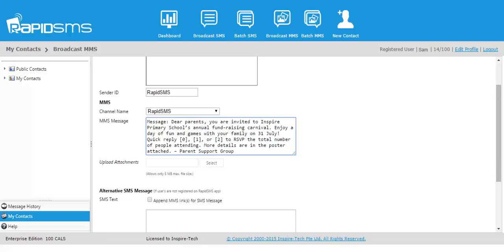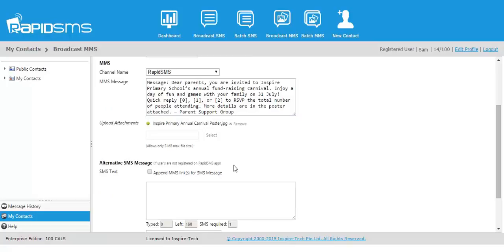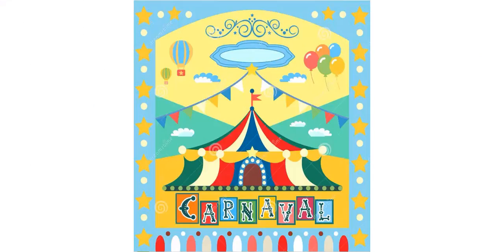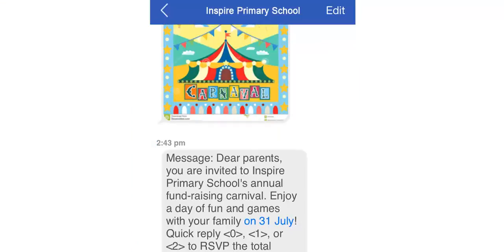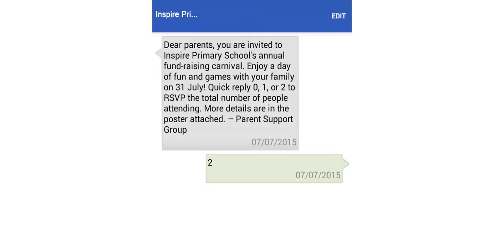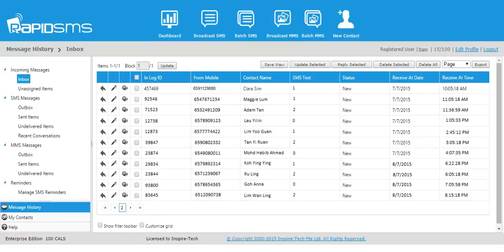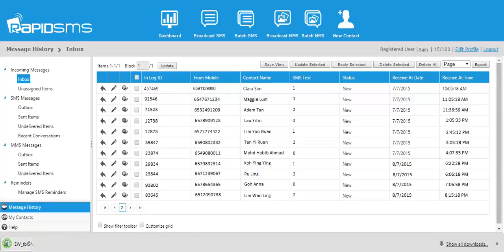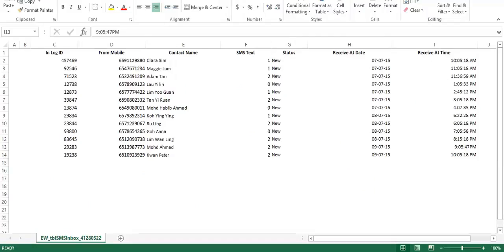Organizing School Events with RapidSMS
A quick introduction on how RapidSMS can help to organize school events more conveniently.